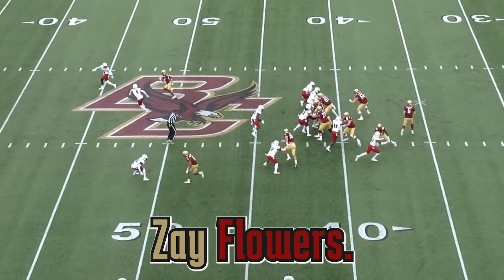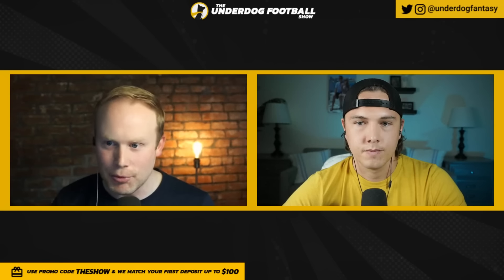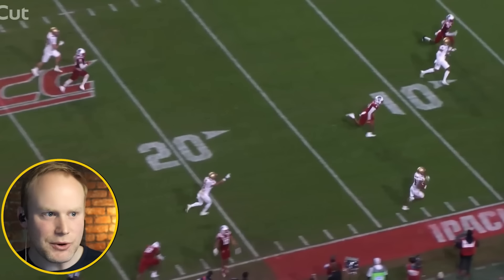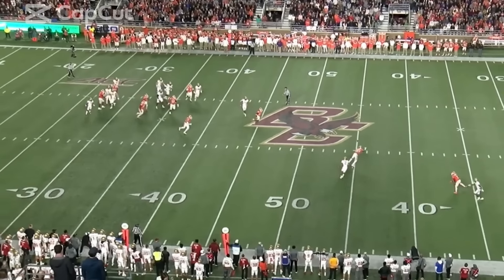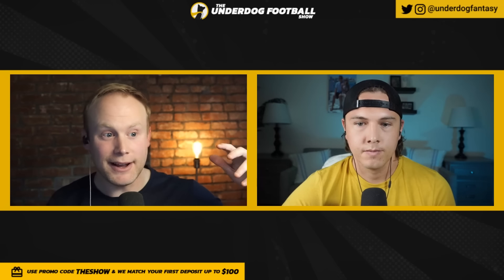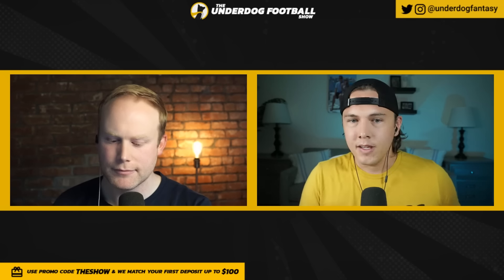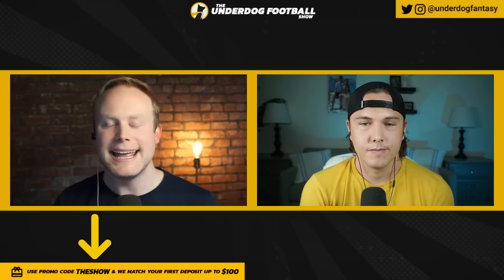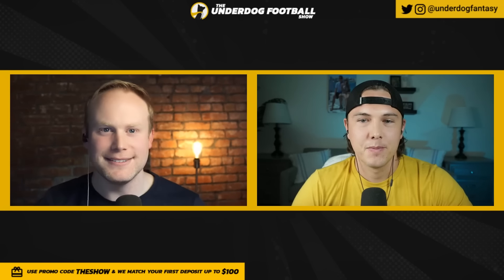Zay Flowers Highlights 🟣 - Welcome To The Ravens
2023 NFL Draft - Zay Flowers out of Boston College is a favorite of many NFL draft rankings and evaluators thanks to his fight to win contested catches and explosiveness with the ball in his hands. But at 5-foot-9 and 182 pounds, where does he project at the NFL level. Josh Norris and Hayden Winks of Underdog Fantasy look at one of the best NFL draft WR prospects.

Timestamps!
0:00 One Play Summary For Zay
1:05 Zay Flowers Role
1:52 Zay Flowers Highlights
4:04 Stats
4:49 Comparisons
6:36 Route Running
8:32 Flowers Is A Dog
9:20 Hello Dynasty Community

@FantasyPros @BettingPros @NFL @NFL Network @CBS Sports HQ @CBS Sports @The Fantasy Footballers @The Fantasy Headliners @Fantasy Flock Network @BDGE Media @Pro Football Focus @Fantasy Football @Fantasy Football Advice @Barstool Sports @Underdog Fantasy @Sal Vetri

Today's topics: zay flowers,nfl draft,film analysis,2023 nfl draft,zay flowers highlights,zay flowers vs,underdog fantasy,fantasy football,zay flowers boston college,zay flowers nfl draft,nfl draft 2023,nfl draft prospects 2023,2023 nfl draft wide receivers,2023 nfl draft wr prospects,dynasty wr rankings,dynasty wr rankings 2023,nfl draft wr rankings 2023,nfl draft wide receivers 2023,nfl draft wr,dynasty rookie wr rankings